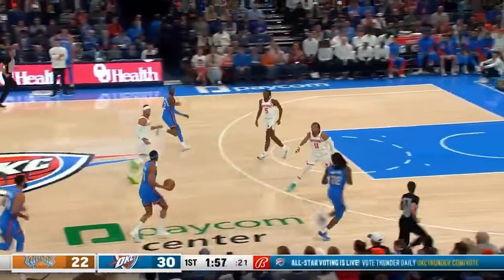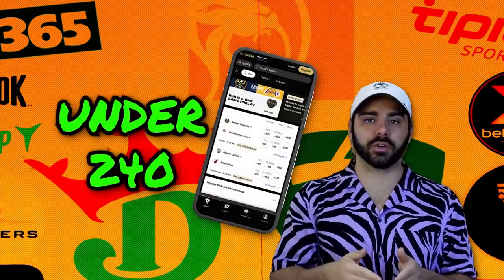Double Your Money In The NBA With This Sports Betting Strategy (2 Easy Steps)